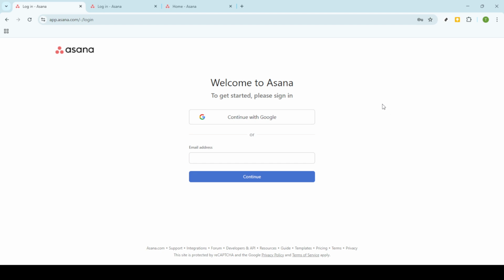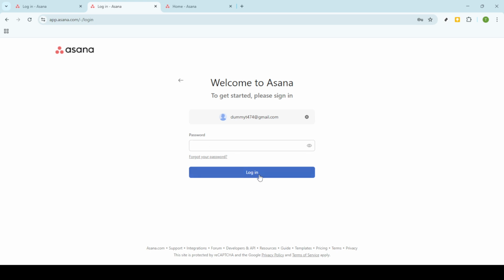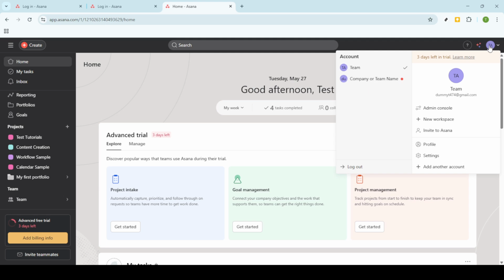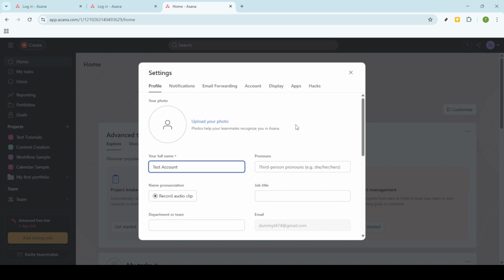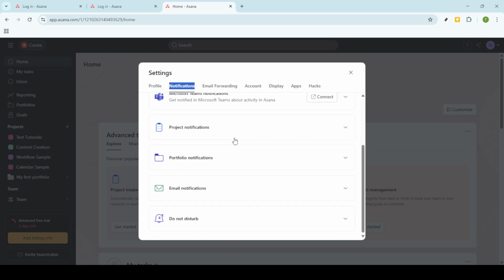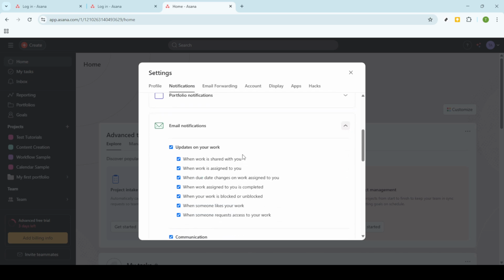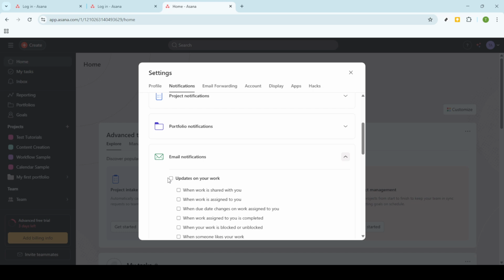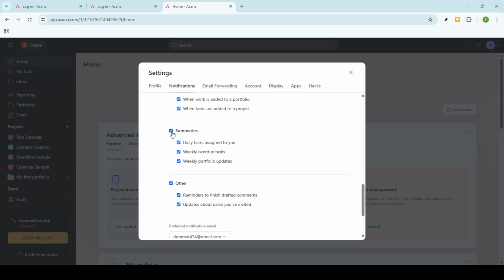How To Turn Off Asana Email Notifications [2025 Full Guide]